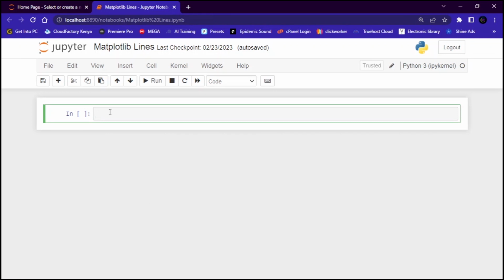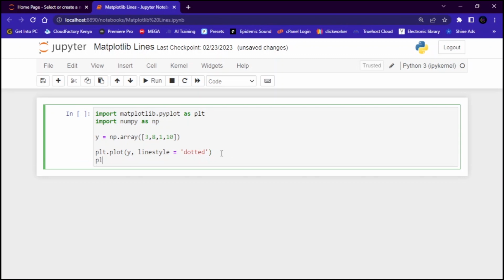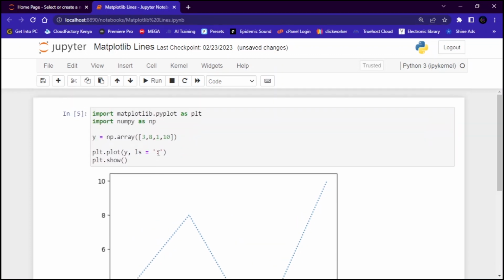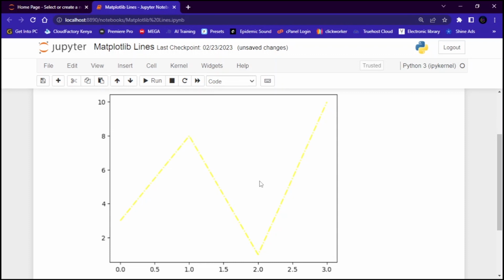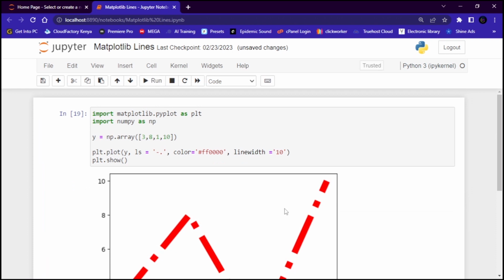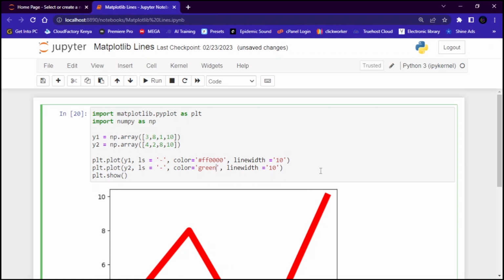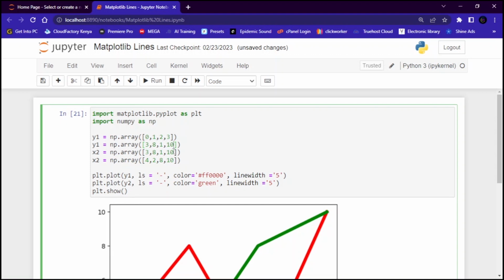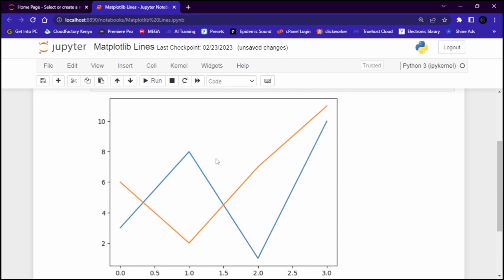MATPLOTLIB | LESSON 4 | LINES